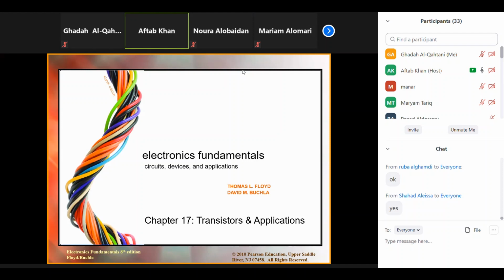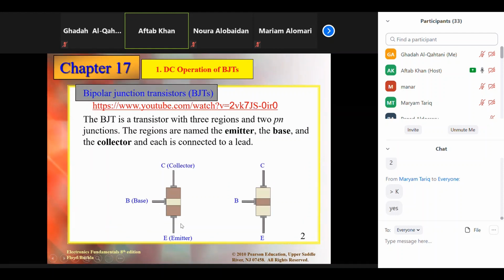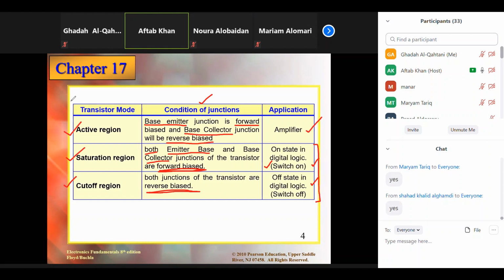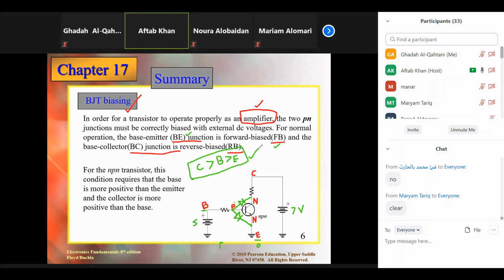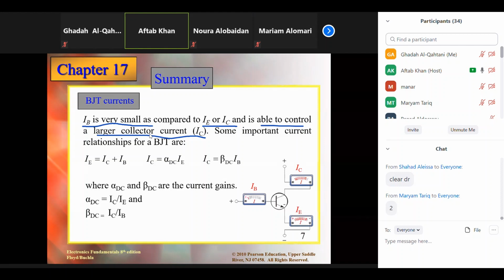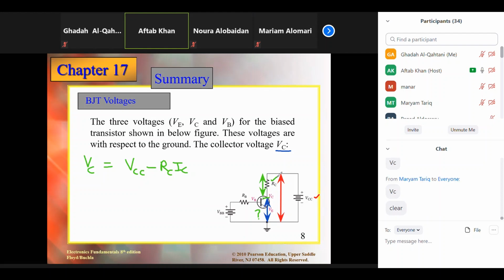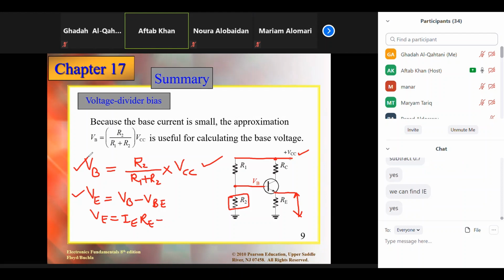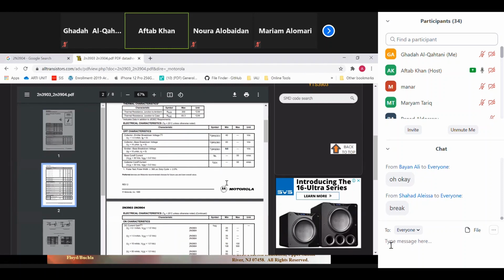Electronics | Ch17 (part1)